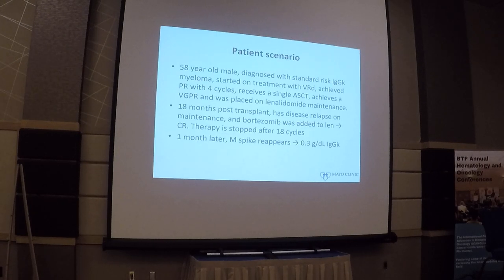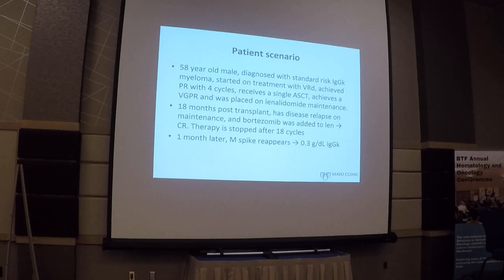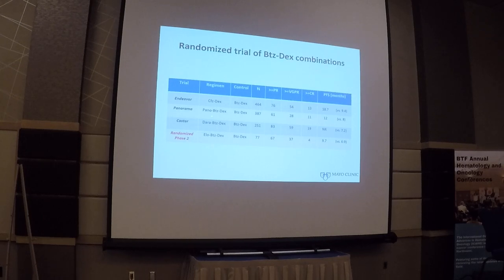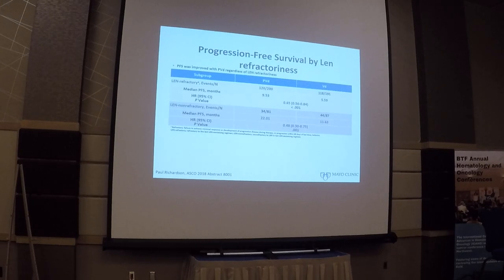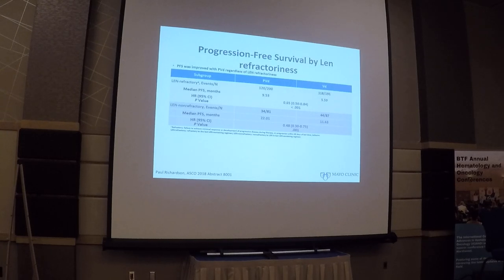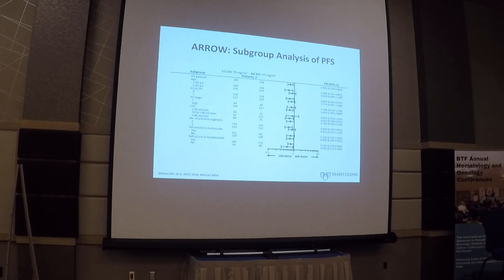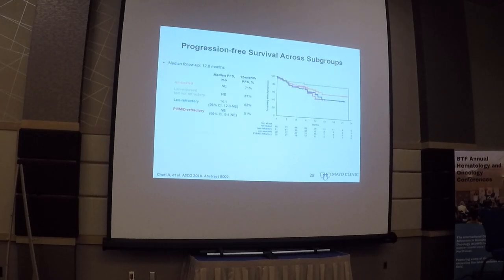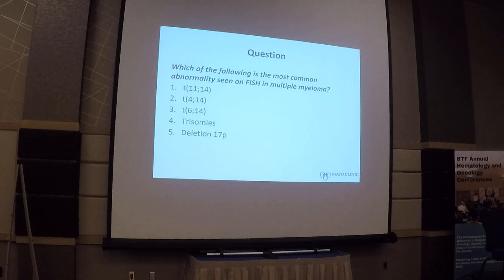Updates in Multiple Myeloma - Dr. Shaji Kumar, Part 2